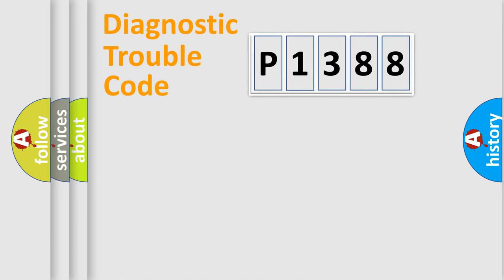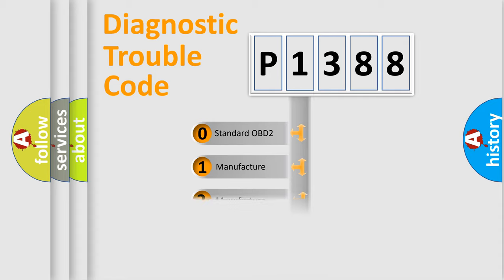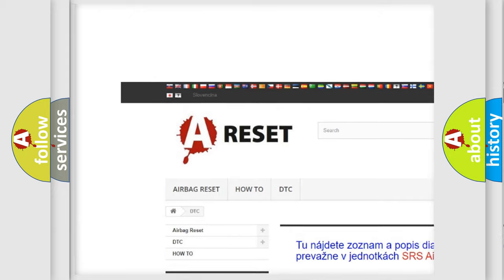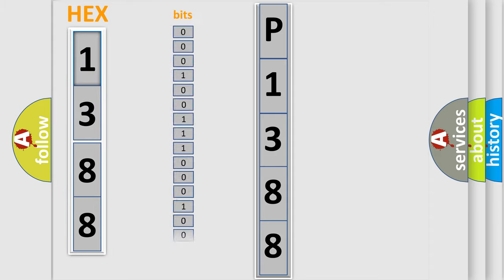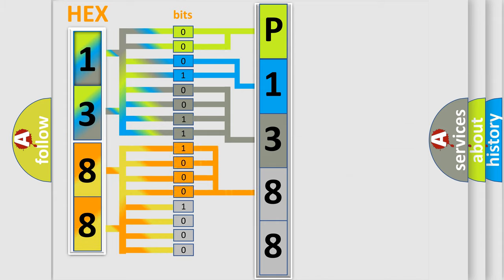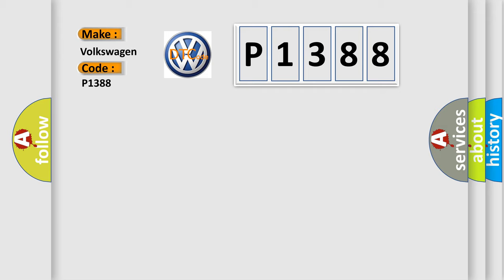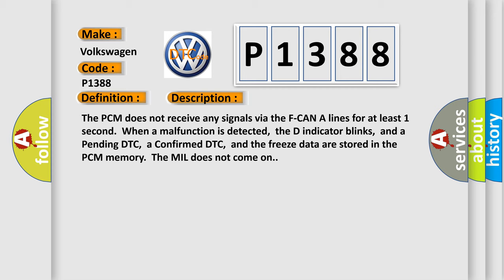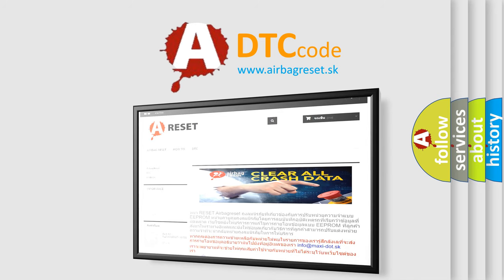DTC Volkswagen P1388 Short Explanation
Contents:
0:21 Basic DTC analysis according to OBD2 protocol standard.
1:48 Insight into programming
2:58 A diagnostically understandable description of the Diagnostic Trouble Code
3:05 Basic error definition

Make:
Volkswagen
Code:
P1388
Definition:
F-CAN A Malfunction (BUS-OFF (PCM))
Description: